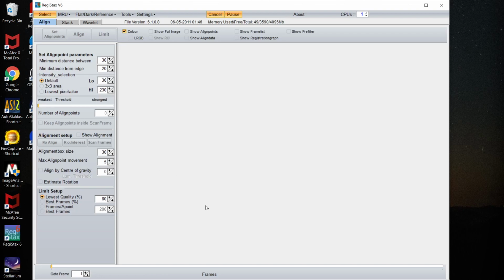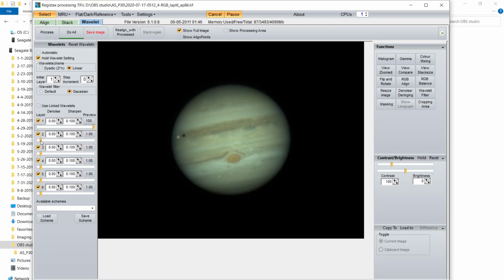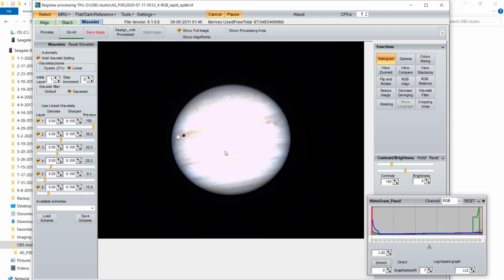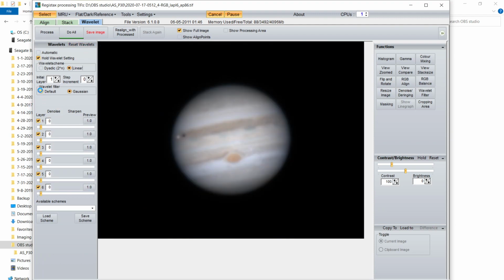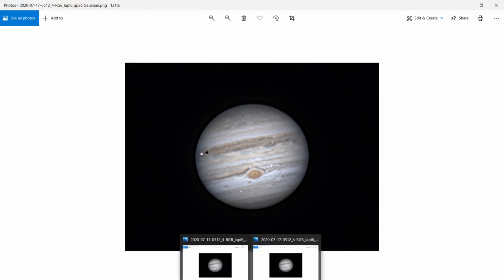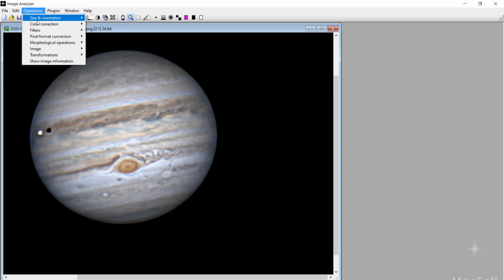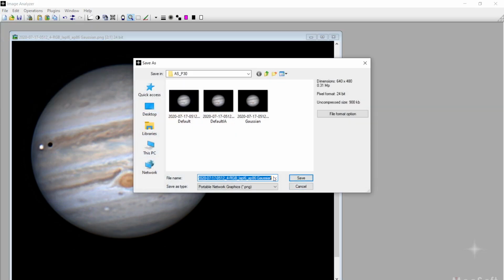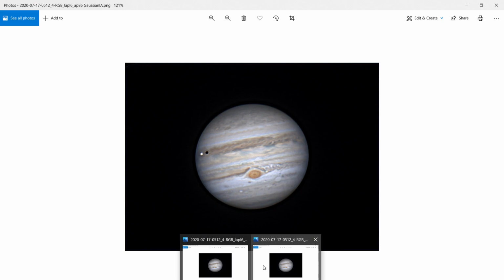Processing Jupiter in Registax6. 2021 08 11 11 51 50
Processing Jupiter in Registax6. Processing Jupiter in Registax6